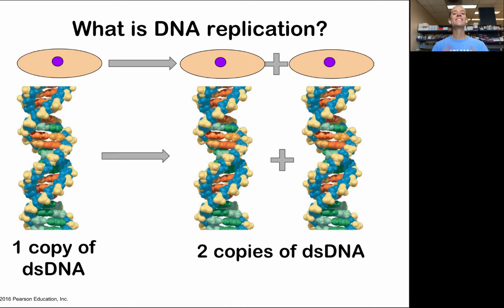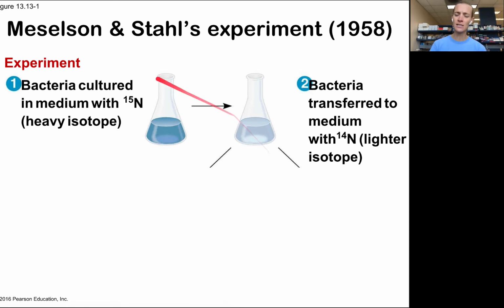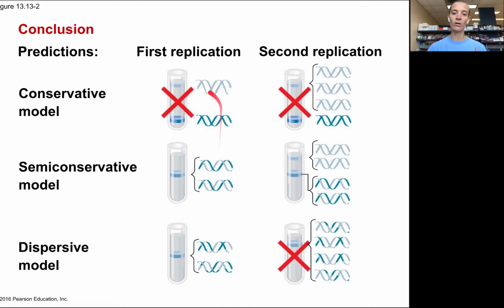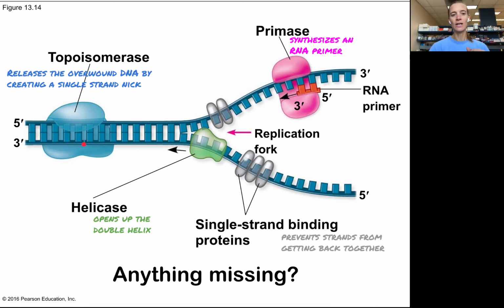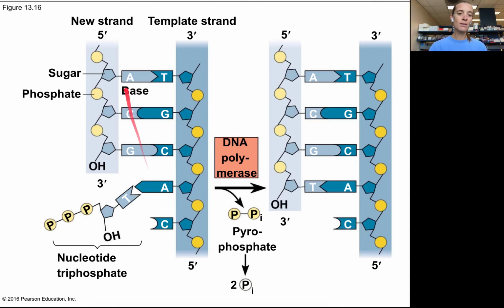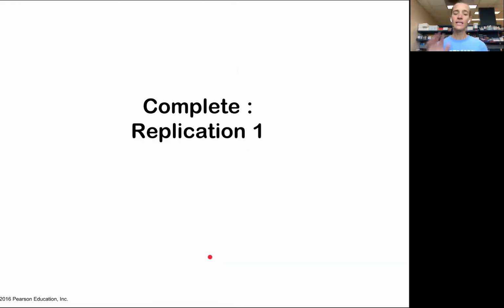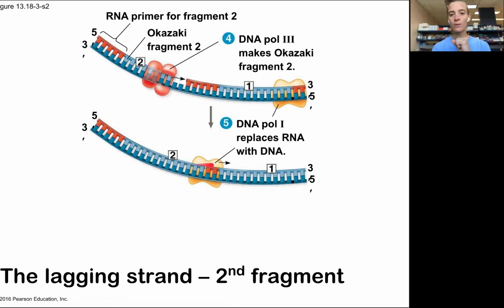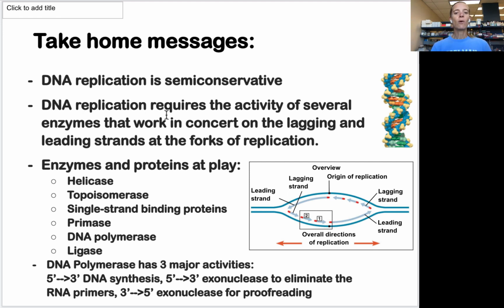BIO125_Wk2_DNAReplication